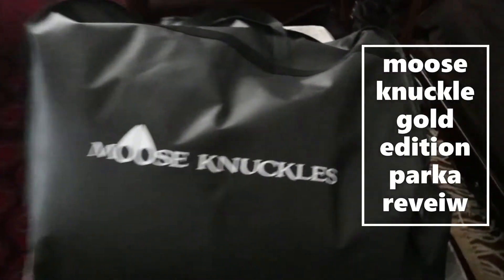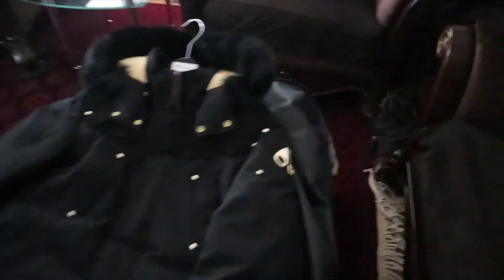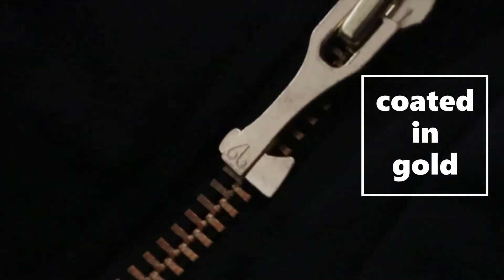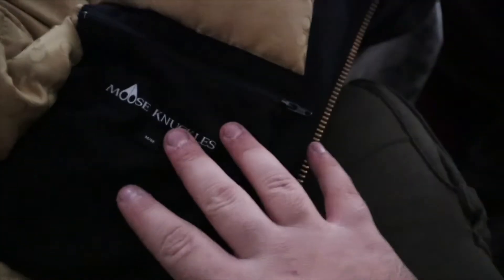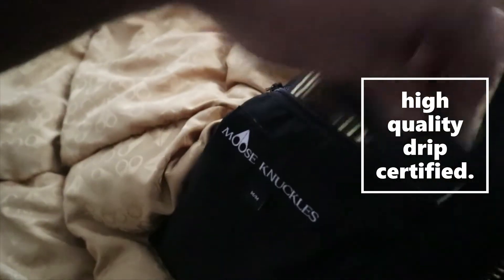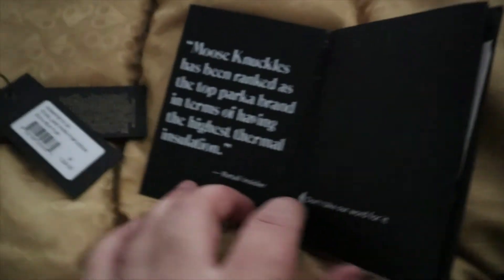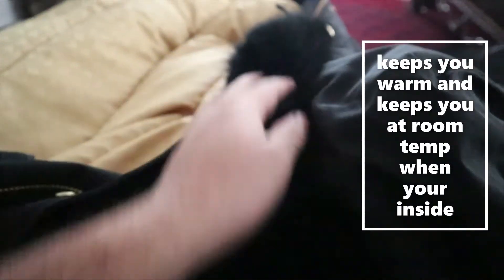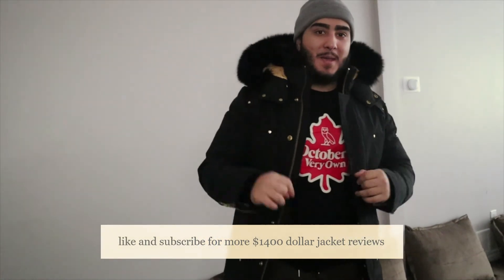Moose Knuckle Premium Gold Edition Parka Review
parka review on the moose knuckle. going over the quirks and features from the fur to the tiniest details such as the gold hatchet zipper. also how you can tell the real from the fake. this was 1400 bucks so gimme a damn like and subscribe